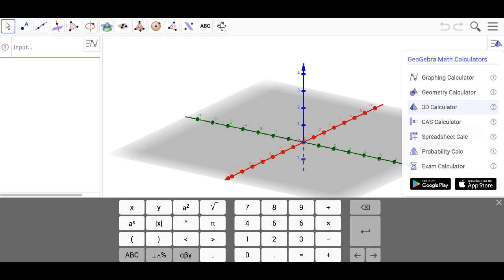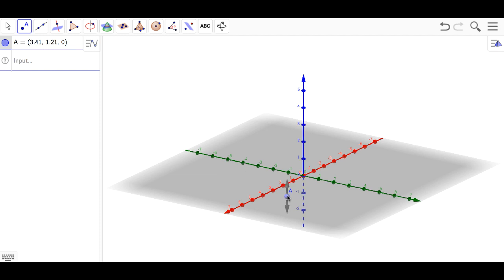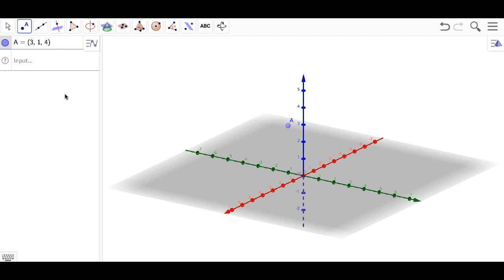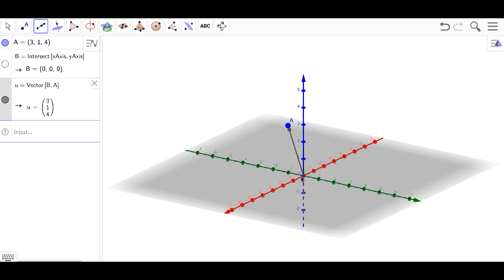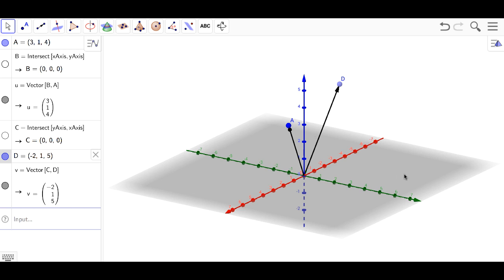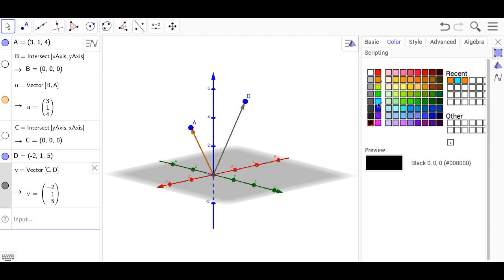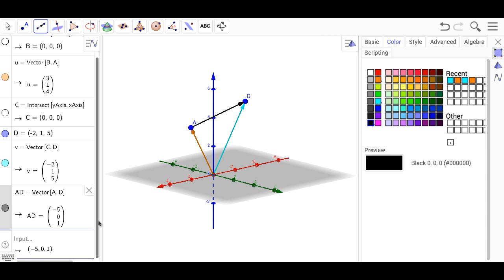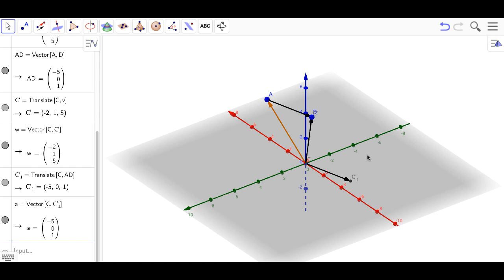Plotting Points and Vectors in 3d with Geogebra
Being able to plot vectors in 3D is particularly useful in conceptualizing some of the concepts. Here we do this using Geogebra